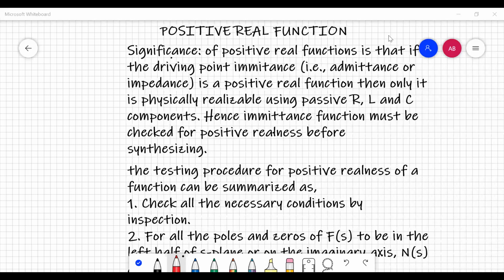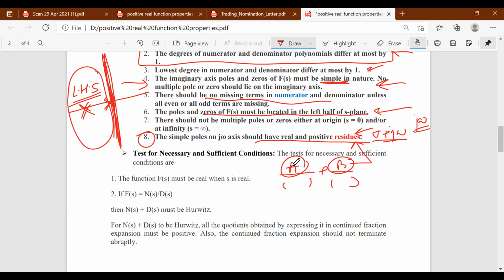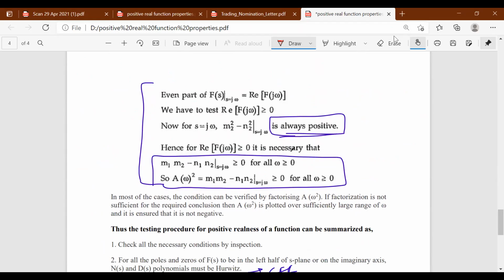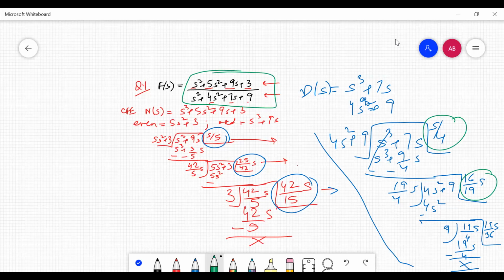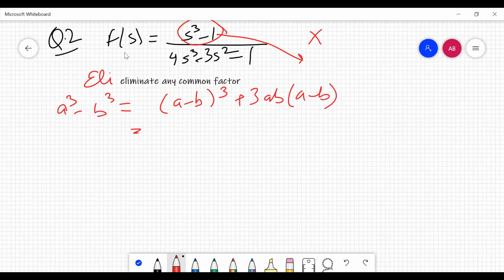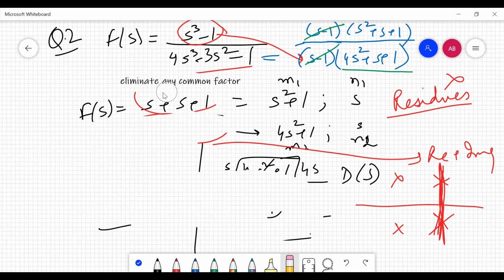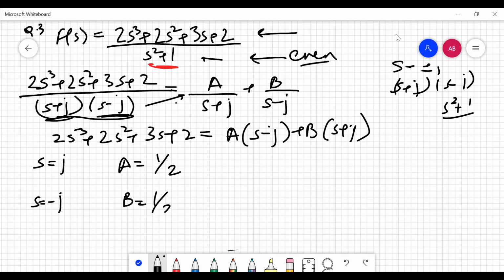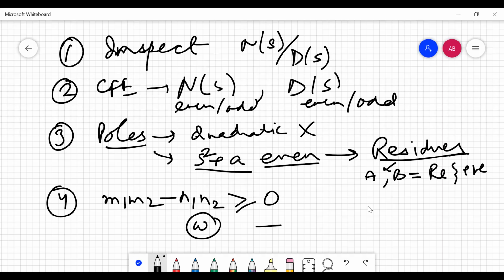POSITIVE REAL FUNCTIONS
SIGNIFICANCE, PROPERTIES, IMPORTANT CONCEPTS AND NUMERICALS BASED ON POSITIVE REAL FUNCTIONS.